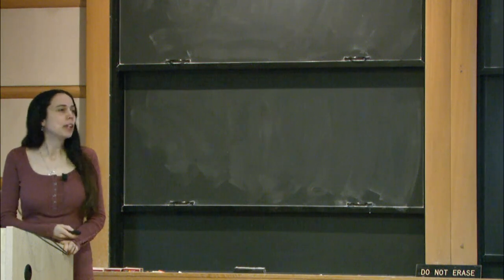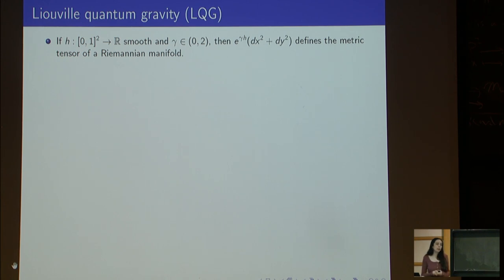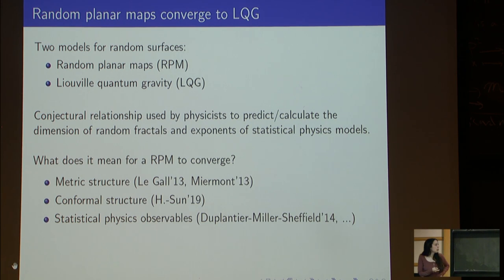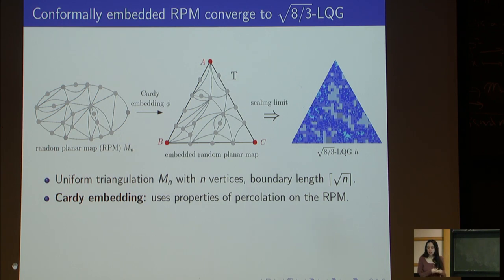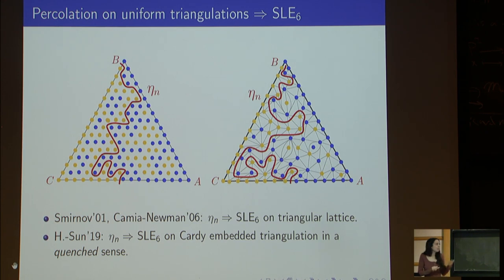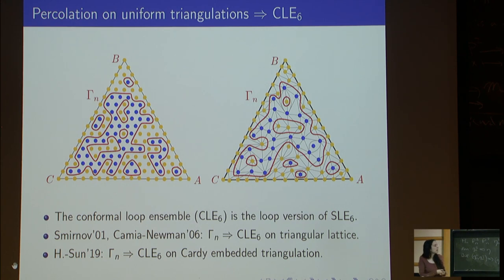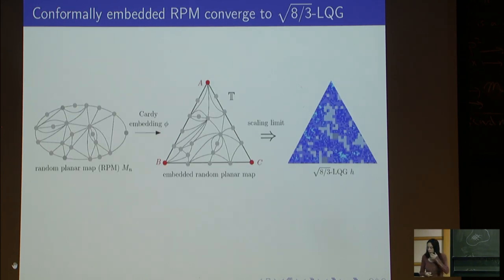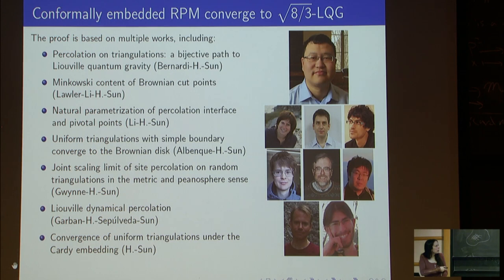Cardy embedding of random planar maps - Nina Holden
Analysis - Mathematical Physics

Topic: Cardy embedding of random planar maps
Speaker: Nina Holden
Date: December 6, 2019